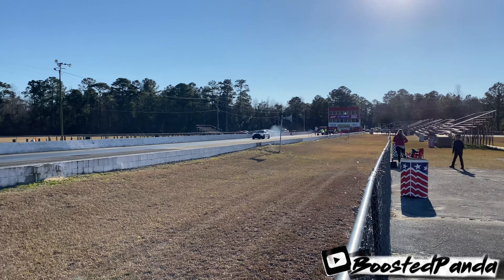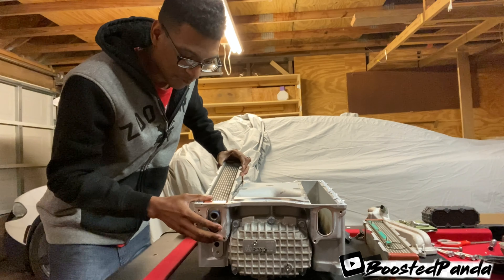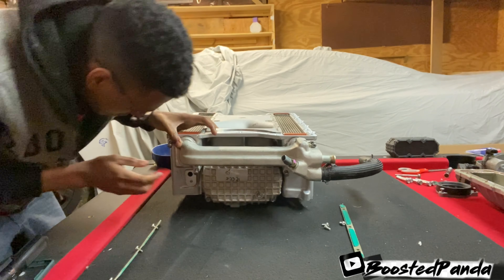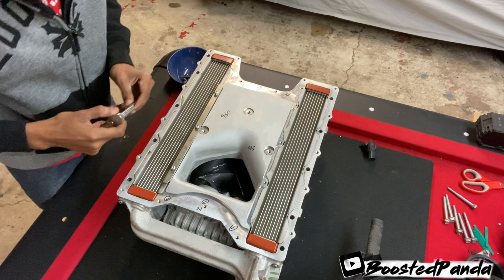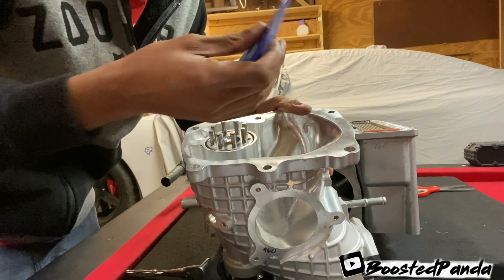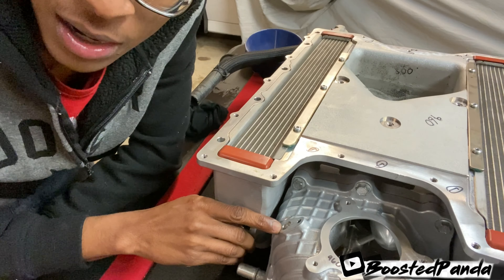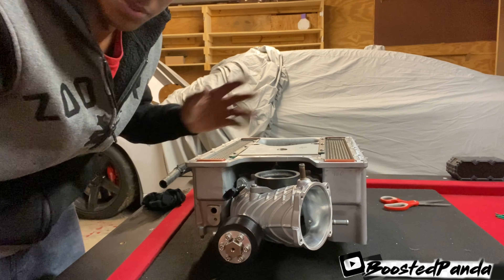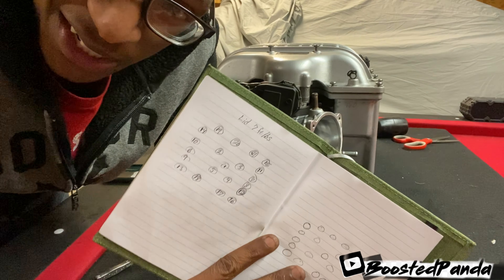Hellcat Supercharger Assembly *DIY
BoostedPanda is back and better than ever!  This Hellcat is in the process of becoming a BEAST

In this video, We will be reinstalling the ported supercharger from Jokerz Performance.

Mods are:
Jlt cai
Jlt catch can
Upper pulley 3.1 pump
10% Lower
Green belt
180 t stat
Dss one piece drive shaft
Diff brace
Bmr Lower trailing arms
HHP Shorter EndLinks
Catless mids
Tuned by Jimmy @Allpar Garage
Wicker bill
Zl1 add on flares
Carbon fiber rear diffuser
Weight Reduction:
I’m a 140lbs
Rear Seat Delete
Wheel and Tire Setup:
Forgestar D5 Rears 17x10
Rear MT ET street R 305/45/17 @18psi Cold
Fronts 20x9.5 Hellraisers 275/40/20

Check out his Channel and Link

Go check out some of these awesome Mopar Channels